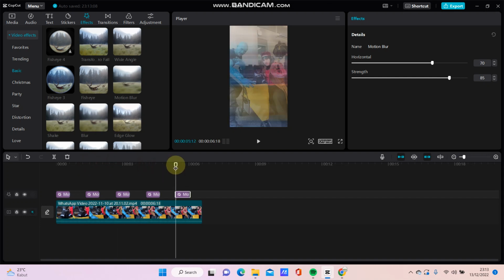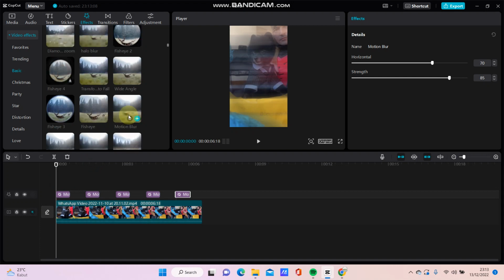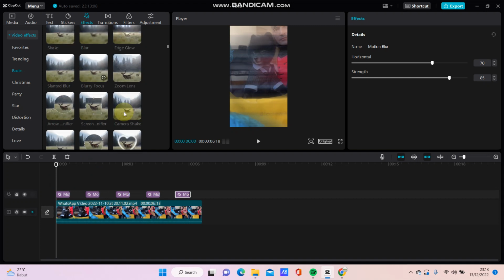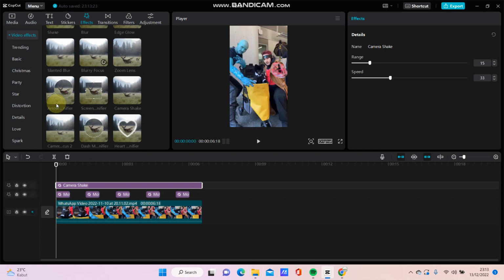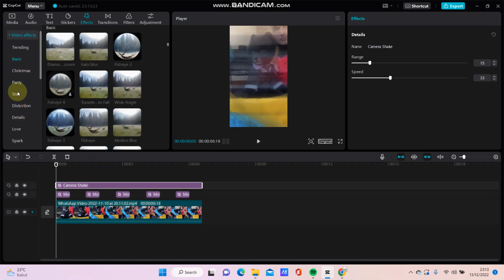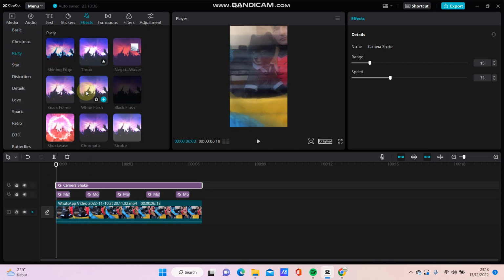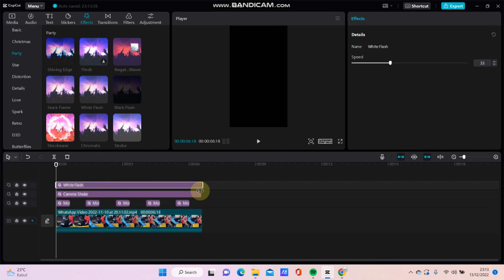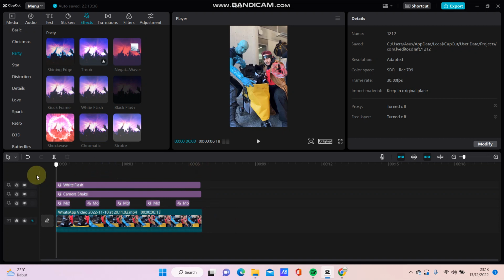CapCut Hack Tutorial #3 Mainstays Effect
Want to make this edit in CapCut? Here's how you can do that.